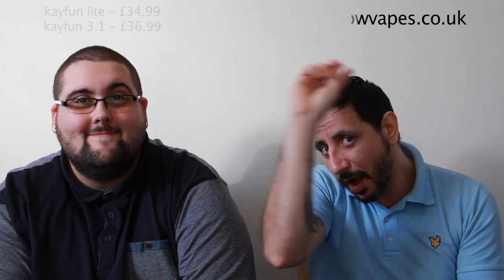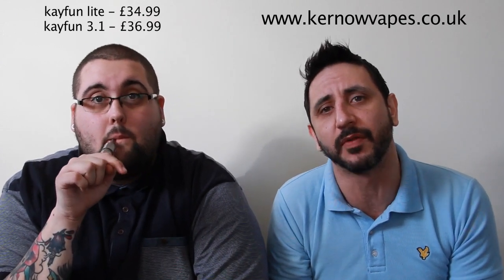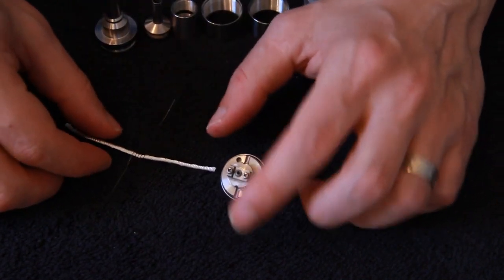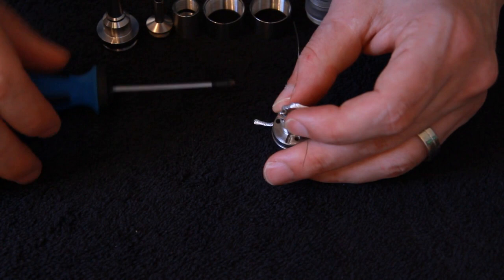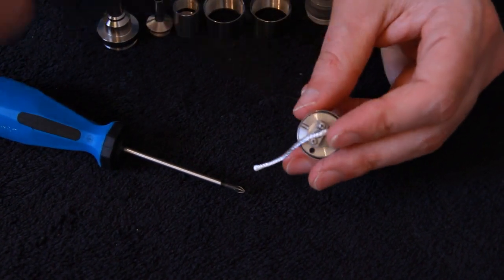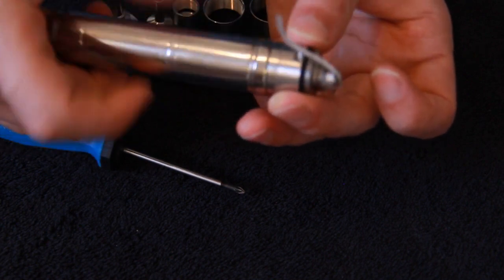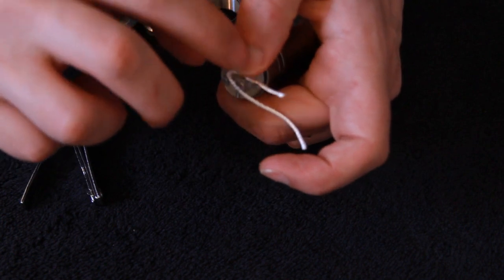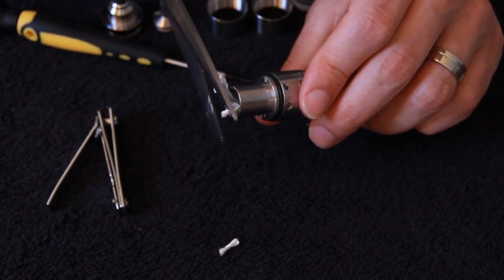Kayfun 3.1 & Lite Clones Review